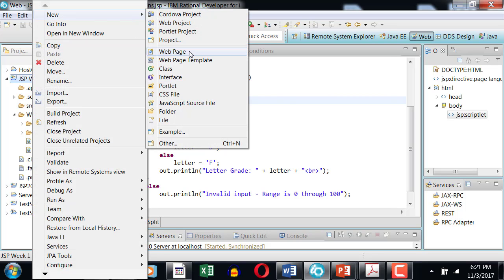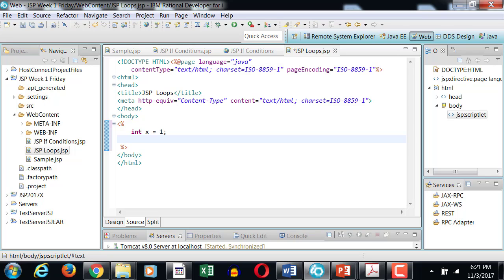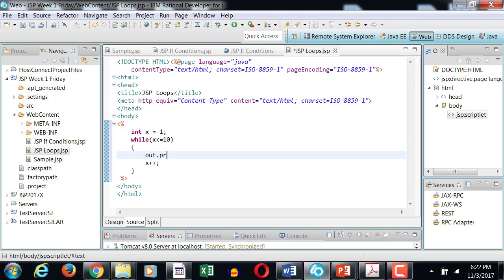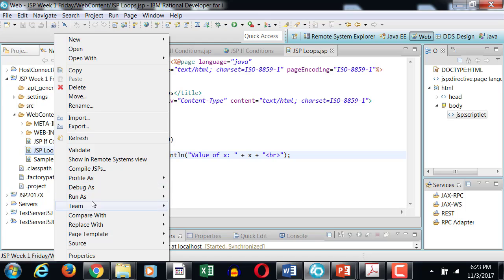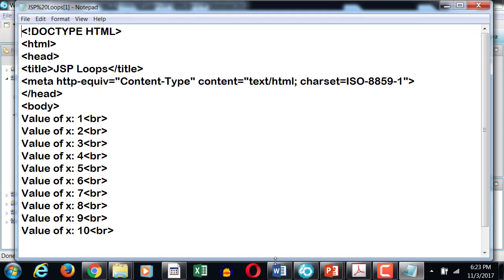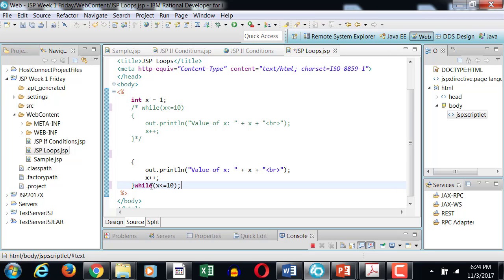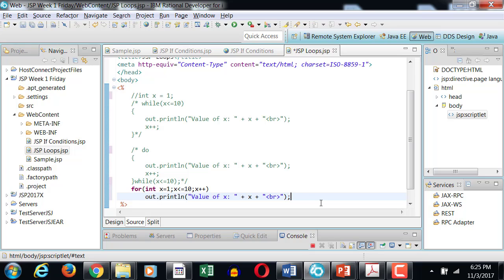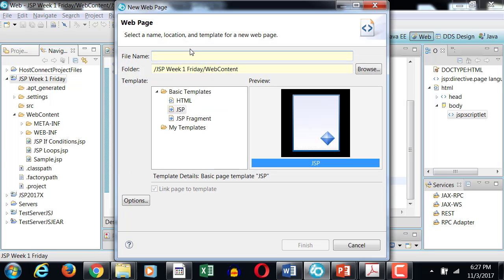Java Server Pages - Loops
For Loop
While Loop
Do-While Loop